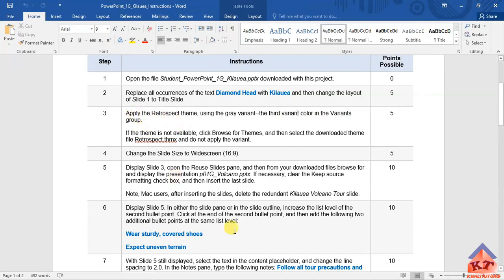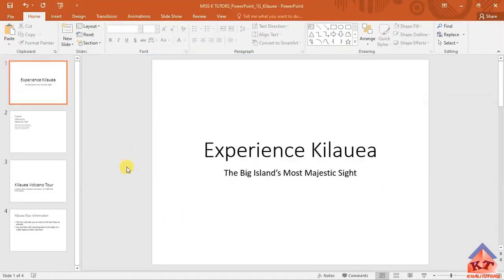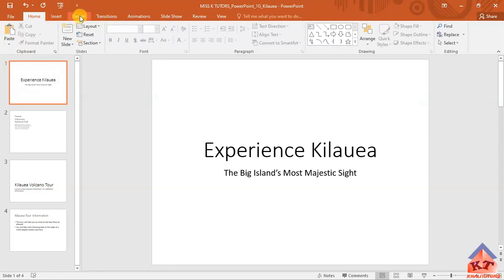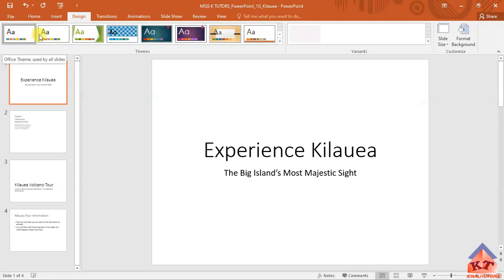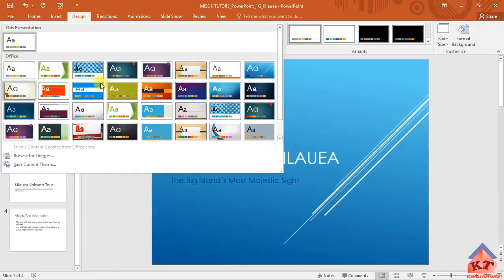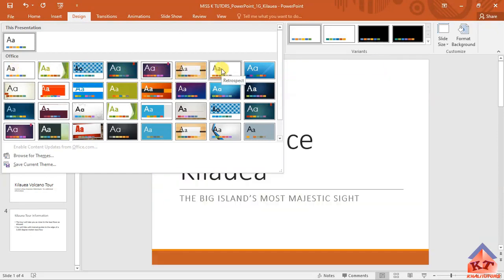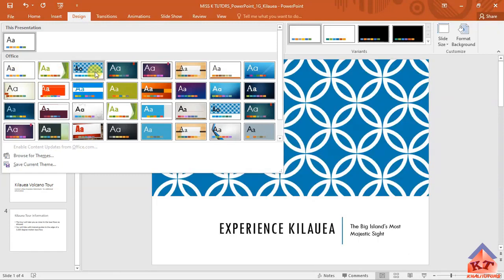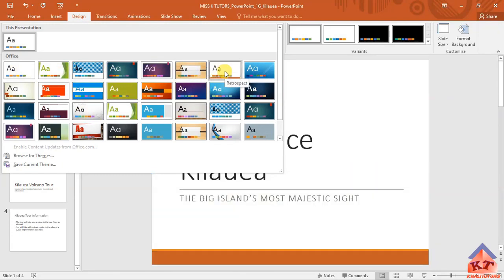2023| S2| EUP1501| ASSIGNMENT 5| POWERPOINT| PART 2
STEP 3 Select the title, and from the Text Effects and Typography gallery, in the second row, apply the fourth effect. Change the font size to 44.